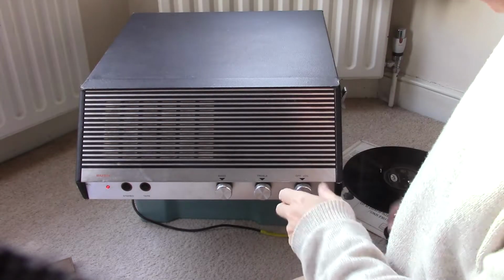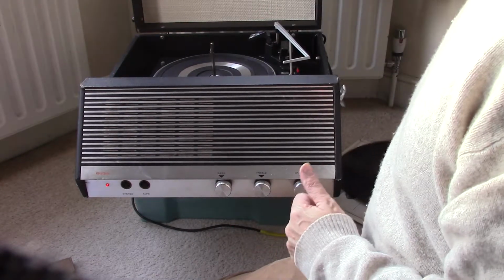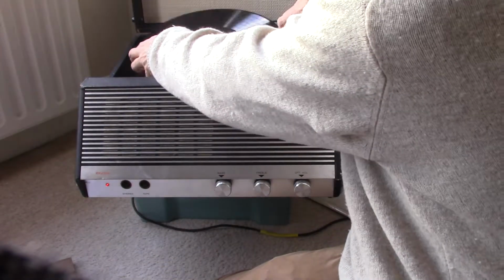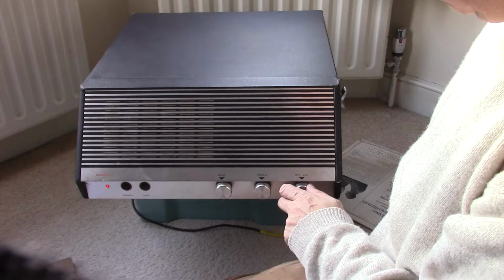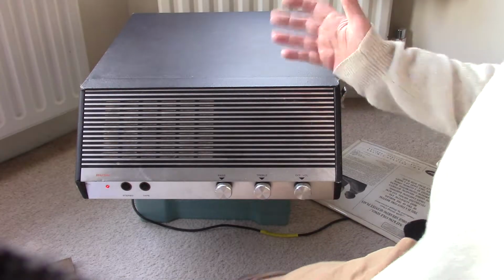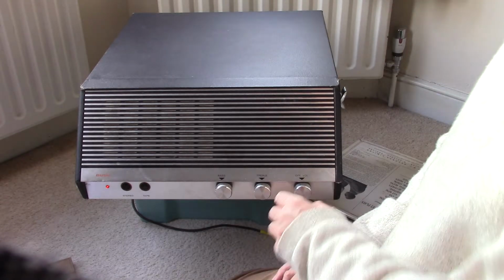Bush Record Player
Bush Mono Record Player, 1960's Record Player